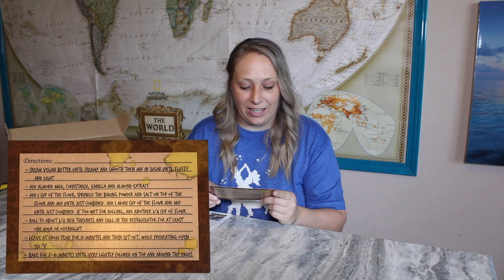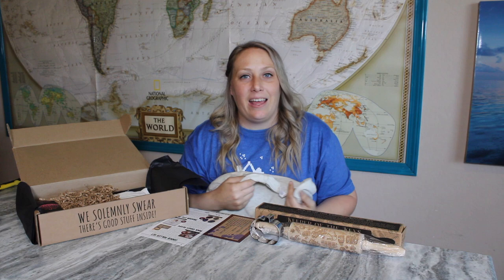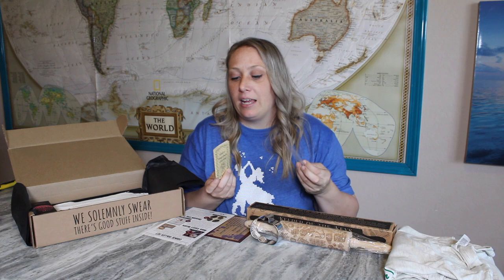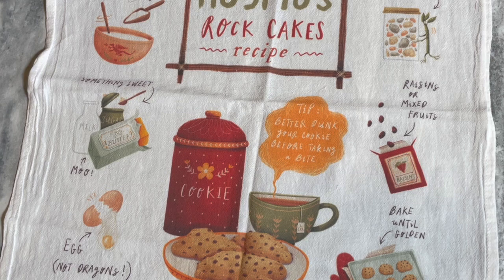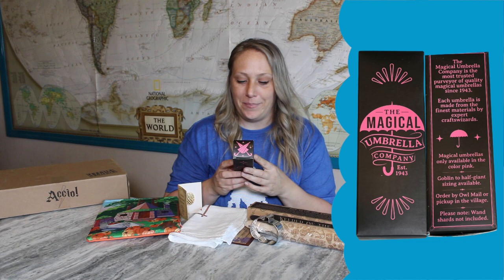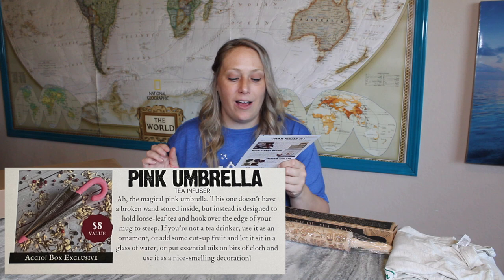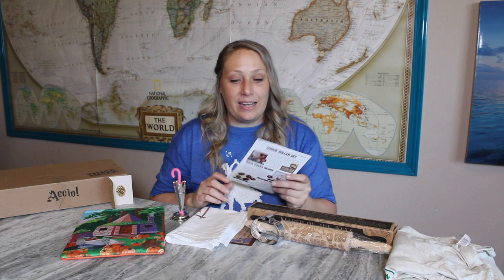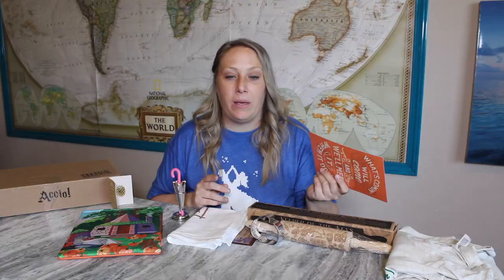THE ACCIO BOX! | Harry Potter subscription with products made by fans FOR THE FANS! | April 2022 box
Hey everyone! I am so excited to share this box with you. This is a Harry Potter subscription with products made by fans for the fans. It is my first time to unbox it on this channel and I loved every item in this box. I cannot wait to see what the May box has in store for us and what the new quarterly box will be like.

$39.99 a month plus shipping.
Vegan & Cruelty free box.
Value of $65 +
Each box will have hand curated magical goodies that fit the theme.
Each box will have 5 - 6 fan made items.

Quarterly box info:
First quarterly box ships in June
New price is $65.99 a quarter plus shipping.
New box will have higher quality products that value at least $130.
New box will have 7 or more products.
New box will still have products made by fans for the fans.

Send me mail:
Laura Wooten
3809 S General Bruce Dr, Ste # 103- 380 (or - PMB 380)